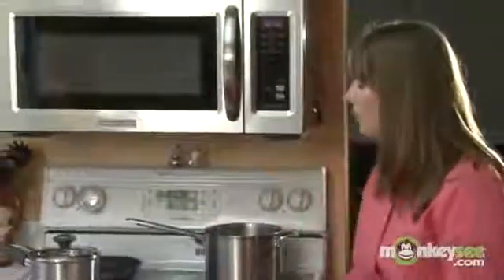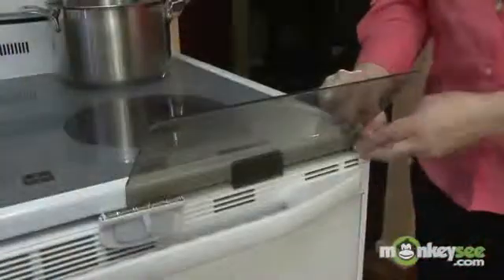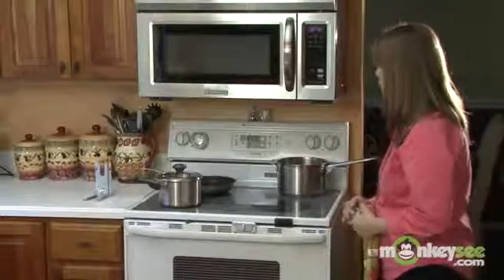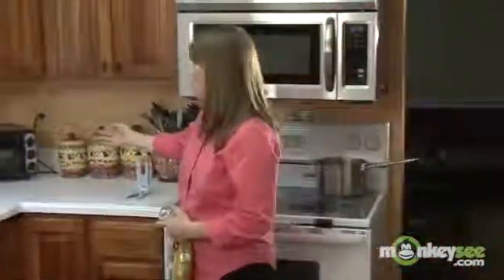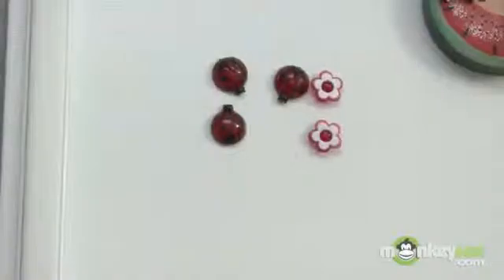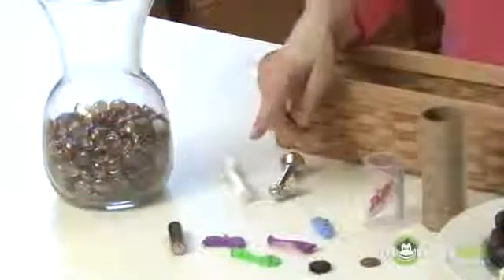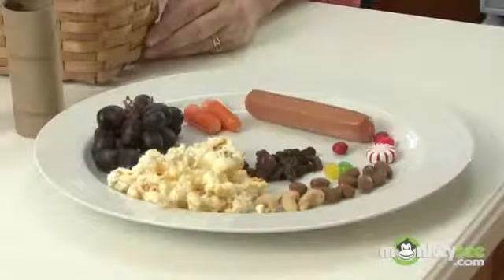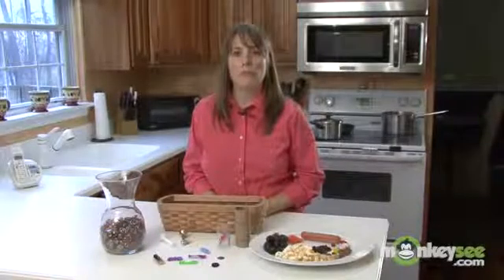Kitchen Appliance and Choking Hazard Safety video from Answers.com Videos.flv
Kitchen Appliance and Choking Hazard Safety Video